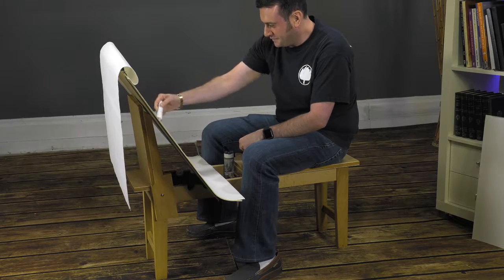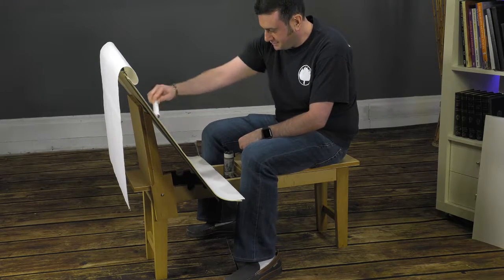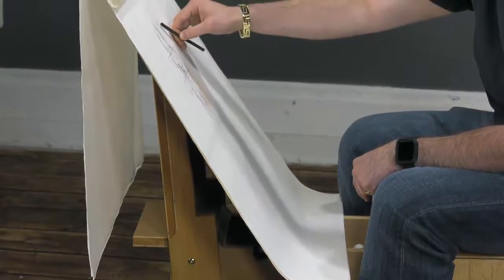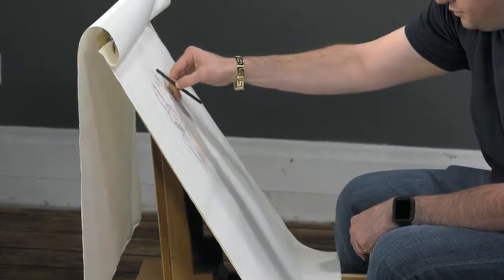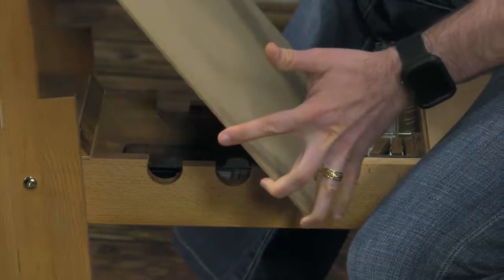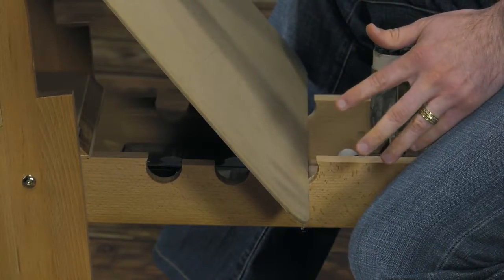Shout-Out - Belgian Art Horse #1